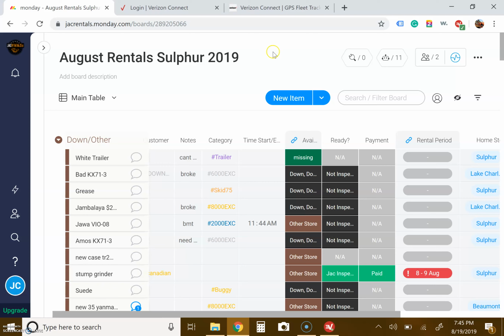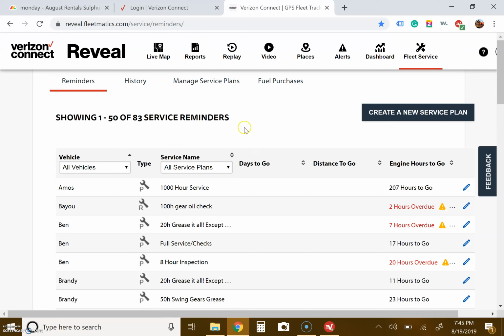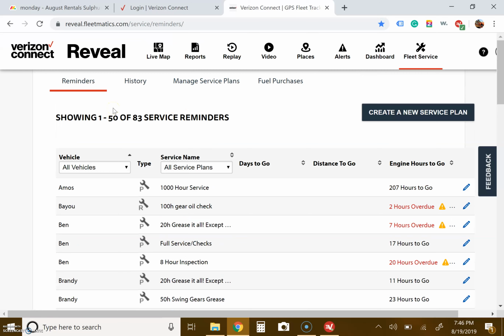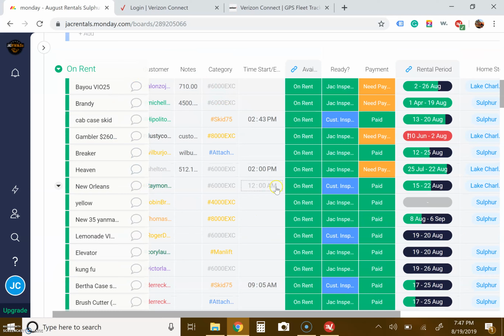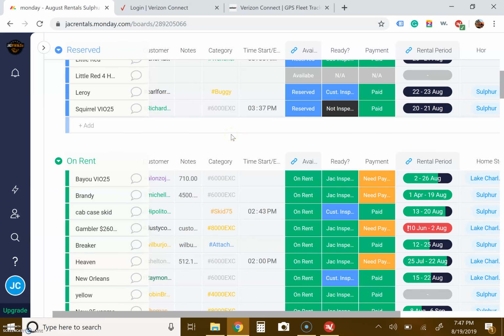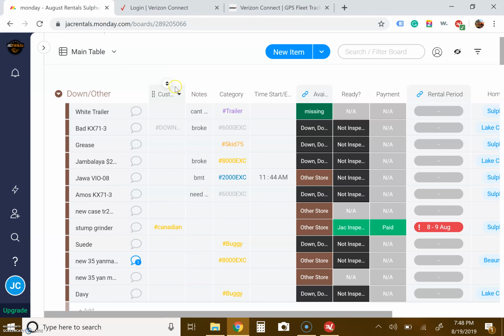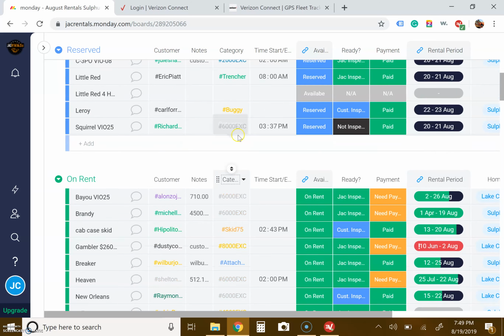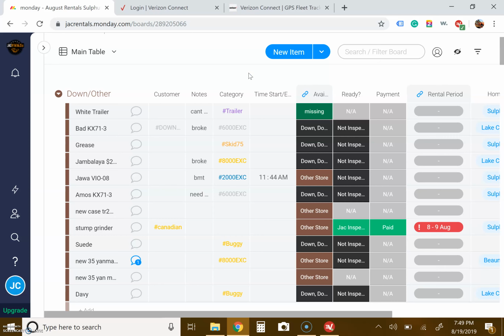Dispatch: How To Start Your Store's Day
1. Open all gates and entrances immediately.

2. Check/Print GPS Maintenance Tasks of The Day

3. Check/Review Monday.com Rentals and Prepare Mentally For The Day

4. Take Note Of What Is In The Yard

5. Call In Co-workers

6. Delegate tasks to your co-workers according to steps 2-4.

What must be done to ensure today's customers will have a good, smooth experience?
-What must be done for this week's reservations?
-What could be done to make future "walk-in" rentals easier and -more likely to happen?

7. Thank your employees for coming to work today and encourage them to have productive and rewarding days.